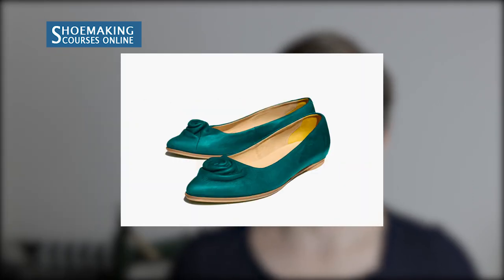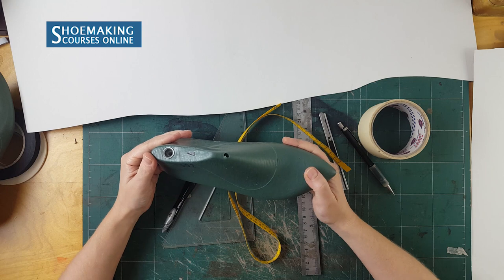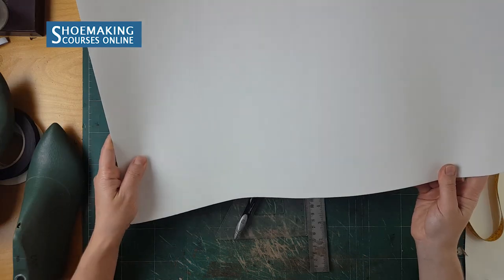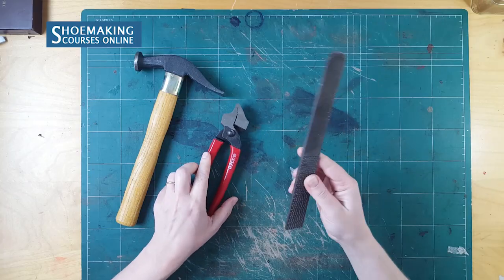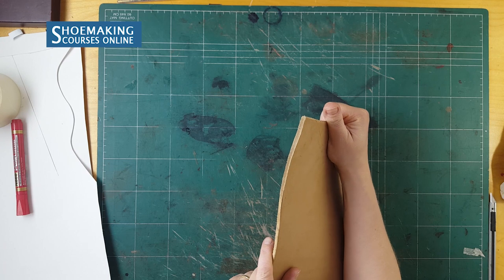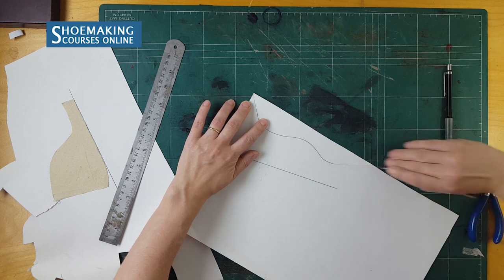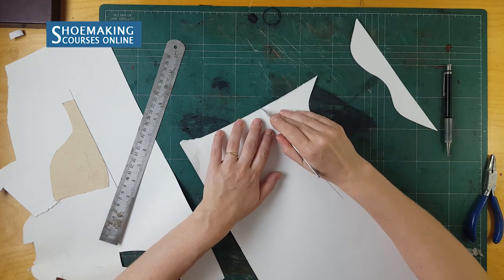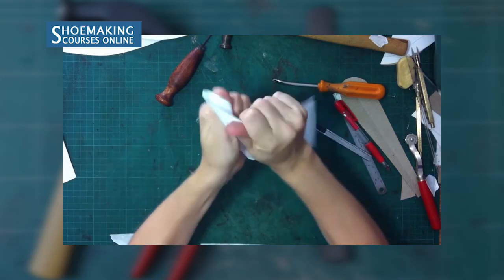Flat Ballets Tutorial Coming next week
We starting new Shoemaking Series of tutorials about different Footwear models, the process, tools, and materials that are used and Beginners Most Common problems. ( With the Solution)

The first episode will be on Flat Ballet Shoes